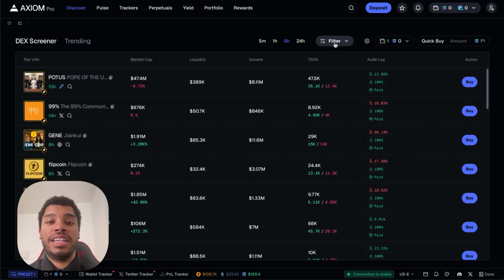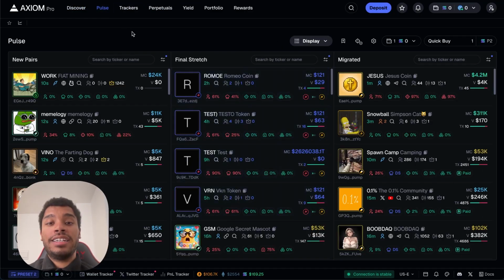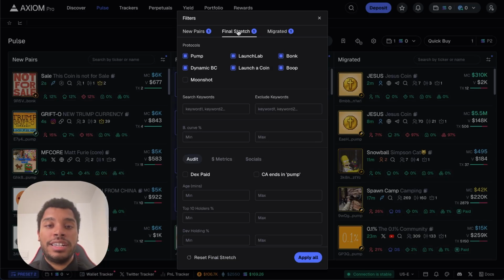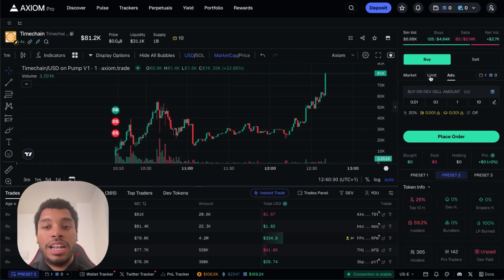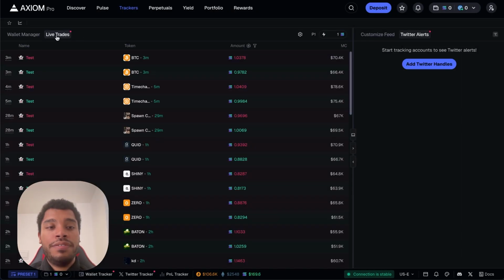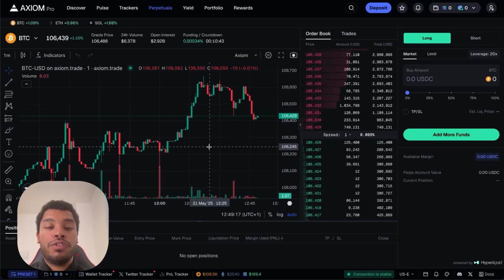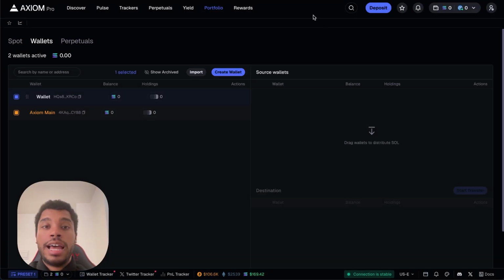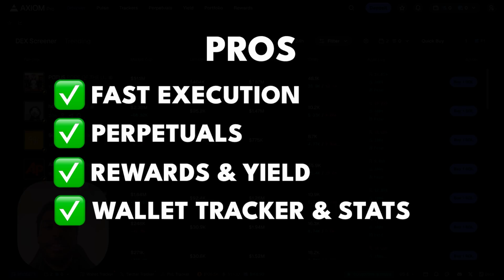Best Meme Coin Trading Platform 2026 (Tested & Reviewed)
Invite Code ➜ STKTRD

Looking for the best meme coins trading platform?

With so many exchanges and platforms out there, finding one that supports fast, secure, and smooth trading of high-volatility meme coins can be tricky.

But don’t worry—I’ve done the research so you don’t have to.

In this video, I’ll show you what I believe is the best trading platform for meme coins, so you can jump on trending tokens with speed, safety, and confidence.

Here’s what we’ll cover:

📈 Execution Speed & Liquidity – Discover platforms that let you buy and sell meme coins instantly—even when the hype is peaking.

📉 Spreads & Fees – We highlight platforms that offer competitive fees and tight spreads, so more of your gains stay in your pocket.

⚡ Platform Reliability – Meme coin surges can crash less prepared platforms. We tested for uptime, speed, and overall stability.

💼 Coin Listings & Access – Find out which platforms list trending meme coins early and give you access before the crowd.

💳 Deposits & Withdrawals – Learn which exchanges make it quick and easy to move your funds in and out when timing is everything.

🔒 Security & Transparency – Only platforms with a solid reputation, proven security, and clear policies made the cut.

This guide will help you find the best trading platform for meme coins.

Get access to discounts on prop firms challenges, free giveaways, and lot more.

0:00 Introduction
0:45 Best Meme Coin Trading Platform Review
14:00 PROs & CONs
16:08 Conclusion